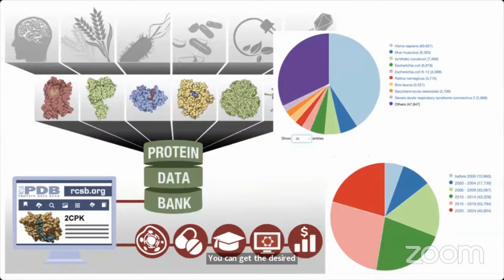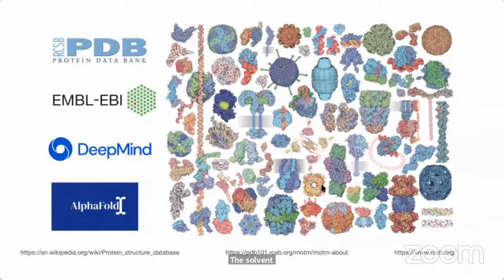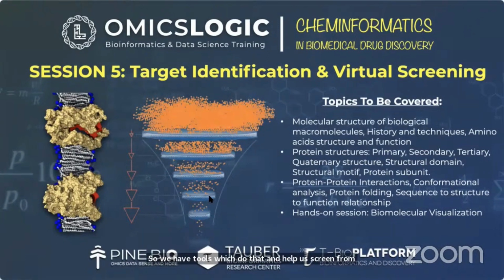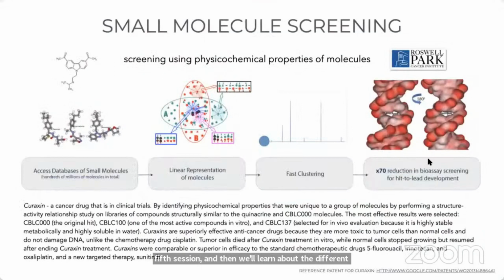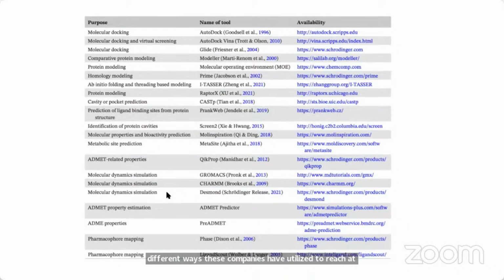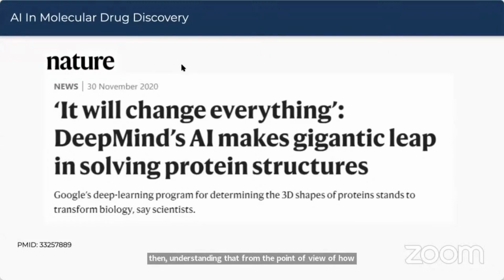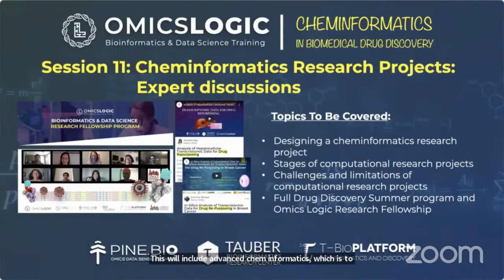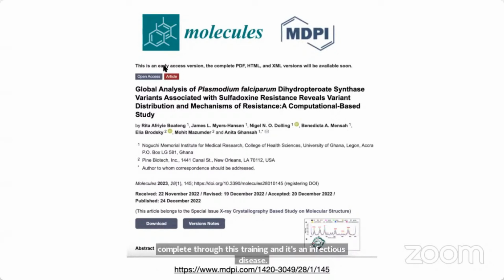Program Overview: Cheminformatics for Biomedical Drug Discovery Program